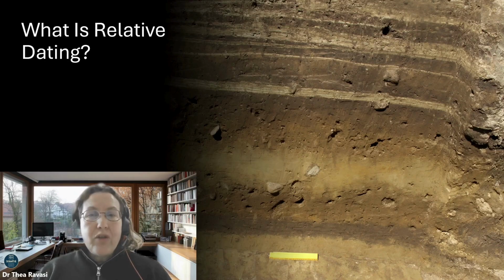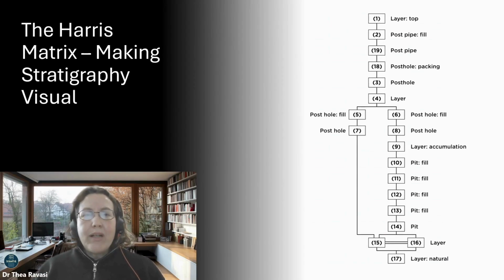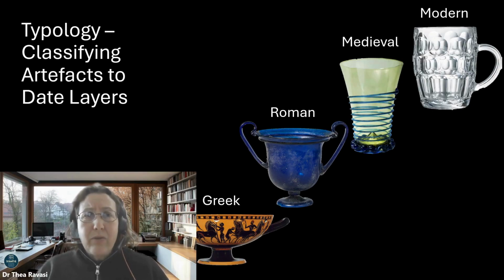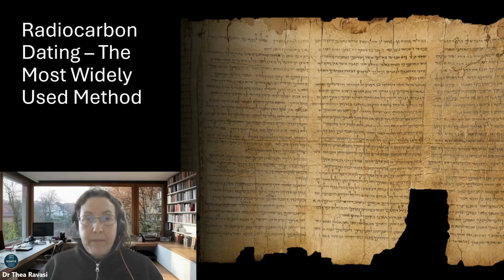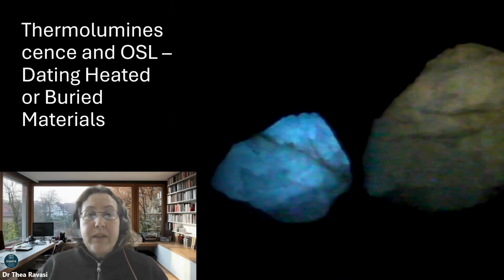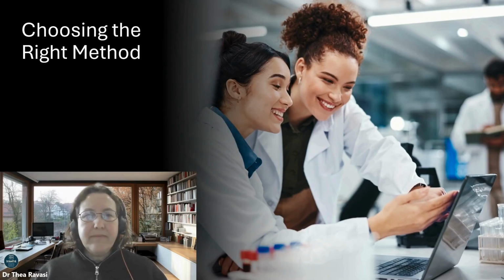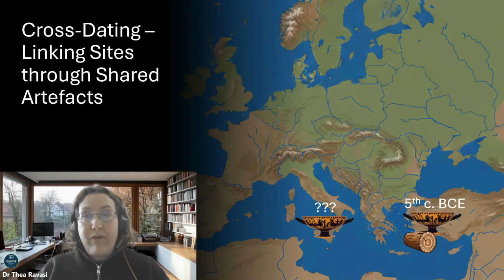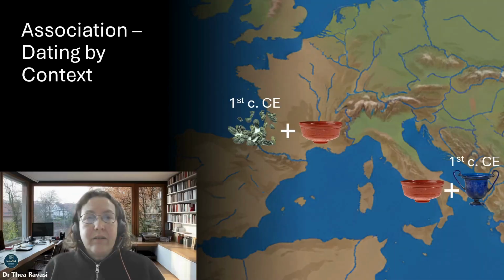1.7 ArchaeoTrekOnline - Dating Methods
In this video, I introduce the main dating methods used in archaeology, explaining how archaeologists work out when things happened — and what different types of dates can (and cannot) tell us. The video explores the distinction between relative dating and absolute dating. It explains how archaeologists use stratigraphy, typology and sequence to establish relative chronologies, and how scientific techniques such as radiocarbon dating, dendrochronology and other absolute methods provide calendar dates.